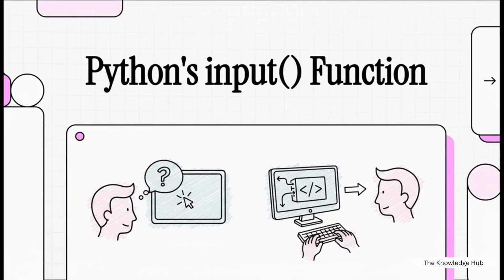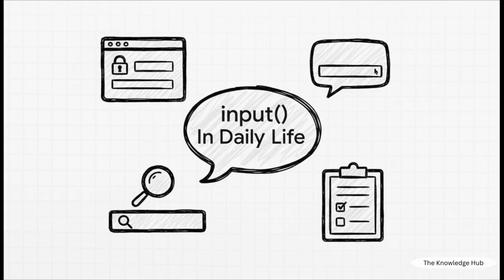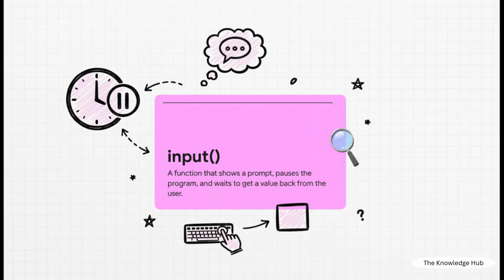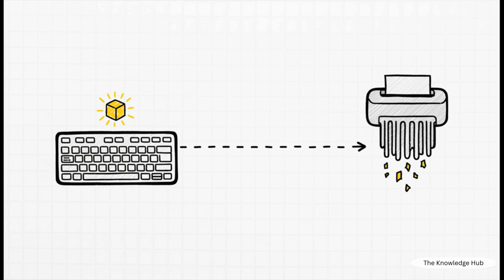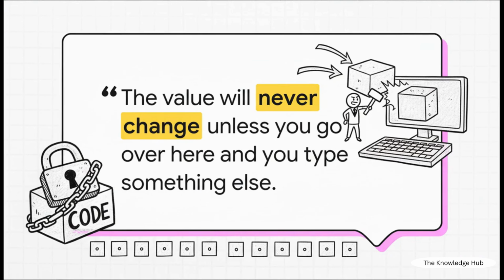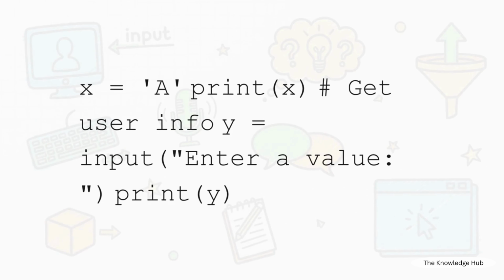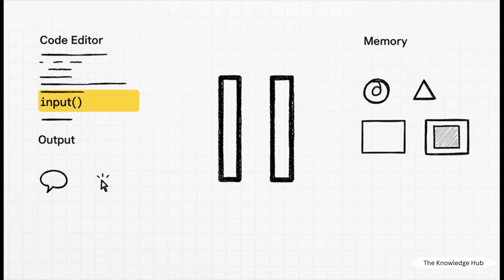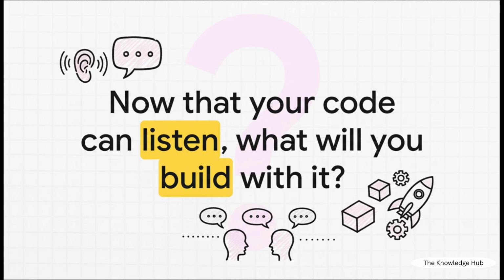Master Python Input Function in 8 Minutes (Interactive Programs Made Easy)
In this video, we master the Python Input Function, the tool that changes your code from a static script into an interactive application. Until now, we’ve used the print() function to display information to the user, but input() allows us to "flip things" and actually get information back.

Whether you are logging into LinkedIn or typing a prompt into ChatGPT, you are interacting with an input function. This tutorial breaks down exactly how to build that same interactivity in your own Python programs.

📝 What you will learn in this video:
• The Logic of Input: Understand how Python pauses execution to "wait for an input" and how that value is returned to your program once the user hits enter.
• Preventing Data Loss: Learn why user input is "completely lost" if you don't assign it to a variable, and how to store that data in memory to use it later.
• Hardcoded vs. Dynamic Values: We clearly define the difference between static values (like manually typing country = "Germany") and dynamic values that change based on user interaction.
• Visualizing Execution: We go "behind the scenes" to see how Python executes code line-by-line, skipping comments, creating variables in memory, and pausing for user input.

By the end of this video, you will understand how to make your code "smart, dynamic, and interactive," marking the completion of the first chapter of your Python journey.

🚀 Next Up: Now that we have a solid foundation, we will dive into Data Types to learn how to manipulate the data we collect.